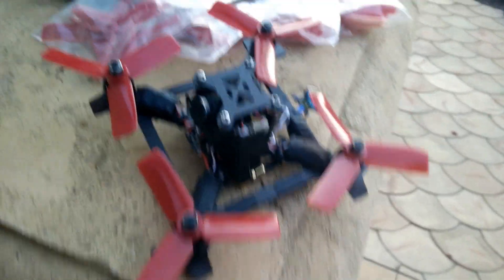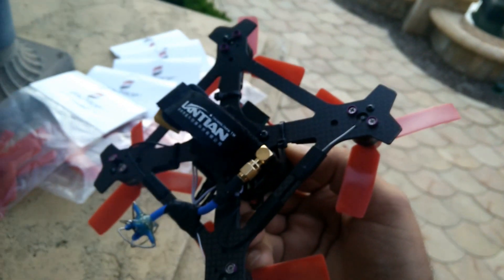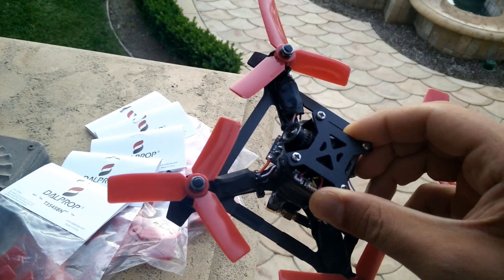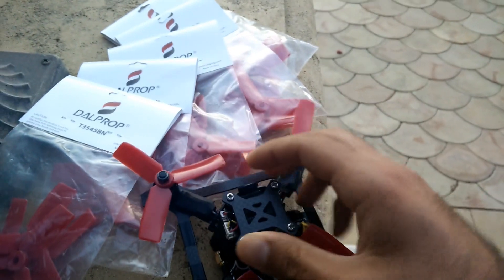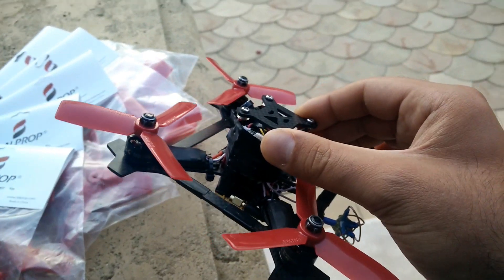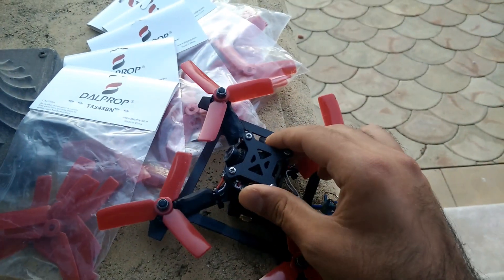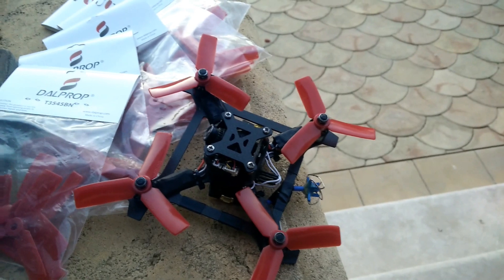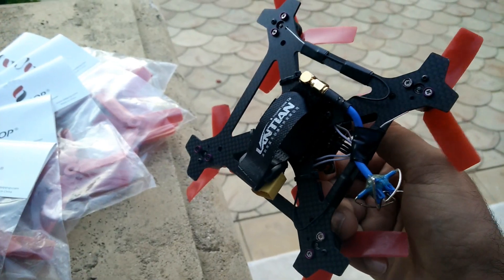Micro FPV quad - for sale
145mm 3.5" Micro FPV quad
DAL 3.5x4.5x3BN Props + 20 spares
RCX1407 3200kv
Little Bee 20A
Micro PDB with 5v out
Battery strap
Mini SP3 FC - FTDI needed

Optional:
Frsky X4r - Sbus
HS1177
Aomway 200mw Vtx
Aomway 5.8ghz Clover

Note: that I will remove the optional stuff unless you want it ready to go.

Dry weight ~175g (including all optional gear)
Thrust ~1700g or more on 4S
(Recommend 4S 850ma, 1000ma or 1300 with no HD camera)

Condition:
I've flown it a few times and bumped some stuff.  It's got less than 10 flights on it.  The FC has had it's USB port knocked off.  Must use an FTDI to program.  Once FTDI is plugged into the port, it works exactly like the USB plug.  You don't have to use the FC if you don't want to but it works fine and is a throw in for you.  It has the latest Beta flight 2.6.1 and most recent BlHeli already.

Reason being sold:
It's plenty fast and probably the most power and speed you're gonna get out of anything sub 4" but I've flown enough of my other sub 4" stuff and I'm done with the class.  I'm set on 5" for the foreseeable future.

Frame build:
This is my own design.  Excellent quality 2mm CF from CNC Madness.  Very durable and light frame.  Includes mount for a full size HS1177 only.  Plenty of room for receivers and whatnot.  HD cam straps on top very easily.

I have my receiver and FC sandwiched together and stuffed behind the camera.  A ring of electrical tape goes around the tower to hold it all in cleanly.  You get the FC and can do the same but if you'd like to use a regular size FC, you'll need four longer screws and some spacers to hold the FC up above the PDB.  Build it how you like.  It's pretty straightforward and easy when you take a look at it in person.

$165 includes:
props, motors, ESC's, PDB, frame, battery strap all built up ready for the rest of your own gear

$55 more gets you:
FPV cam, Vtx, Video antenna, receiver all built up ready for you